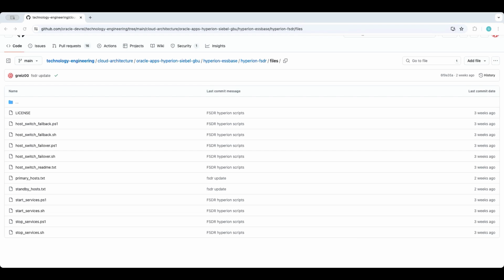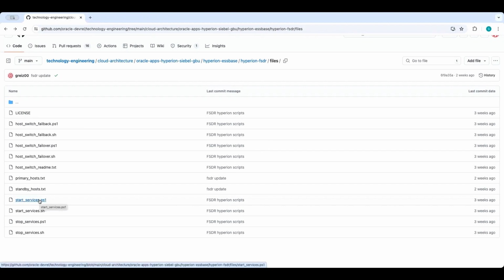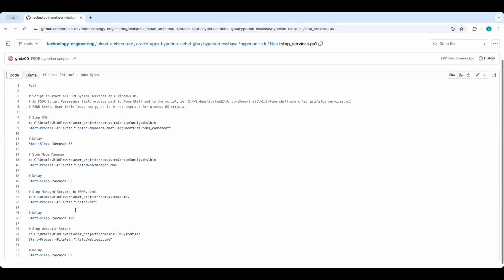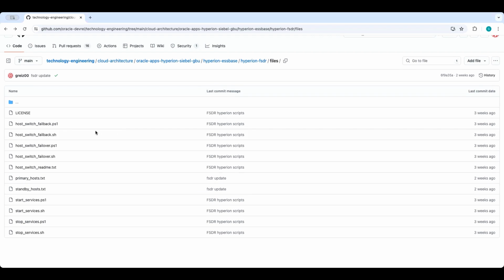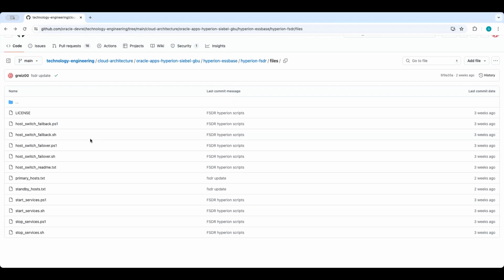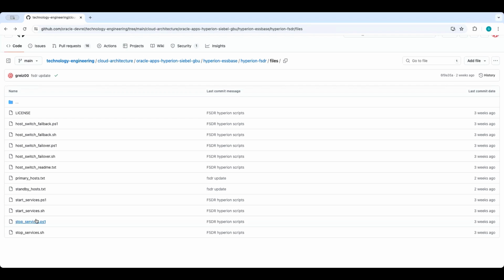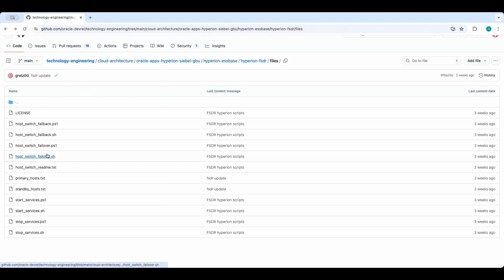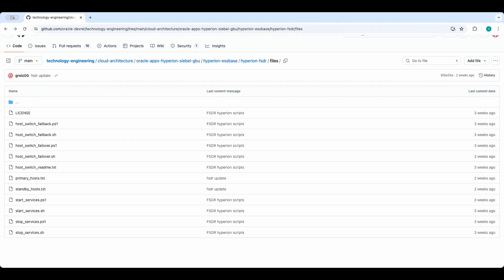Scripts used to automate recovery for Oracle Enterprise Performance Management(EPM) (video 3)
This is the third in a series of videos explaining how to configure Full Stack DR to manage the Disaster recovery operations of Oracle Enterprise Performance Management(EPM) deployed for DR across two OCI regions.

Grzegorz Reizer, our Oracle EPM specialist, eexplains the various user-defined scripts that were added to the DR plans shown in the second video. Keep in mind that  Oracle Enterprise Performance Management(EPM) must be installed with the required DR setup to integrate with Full Stack DR.

Refer to the below link for more details:

1.  Multi-region reference architecture for Hyperion EPM systems
2.  Disaster Recovery for Hyperion EPM System
3. Full Stack DR scripts Location 1
4. Full Stack DR scripts Location 2
6.
7. Full Stack DR- Documentation
8. Full Stack DR user-defined scripts